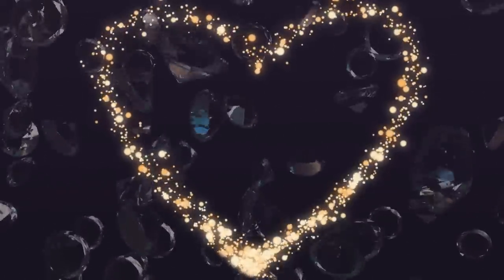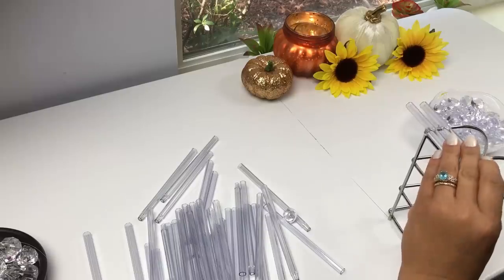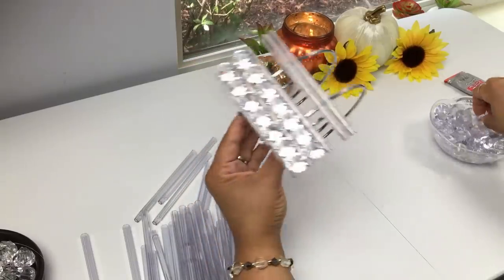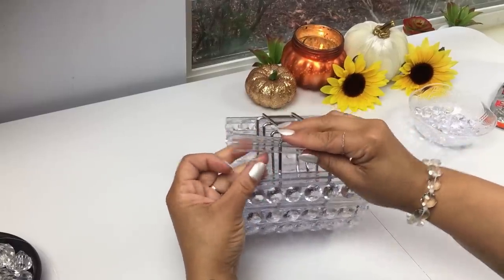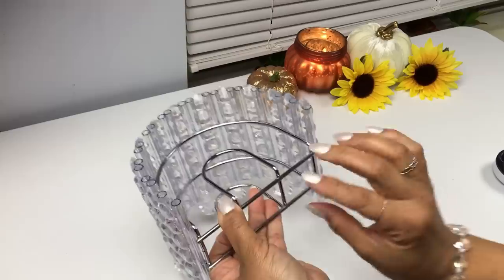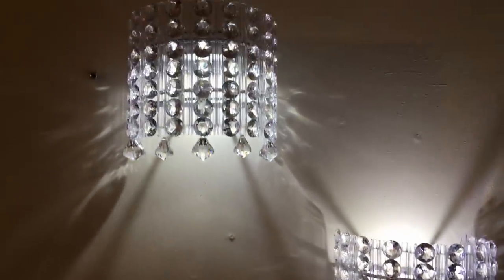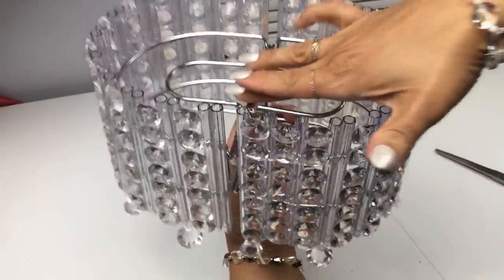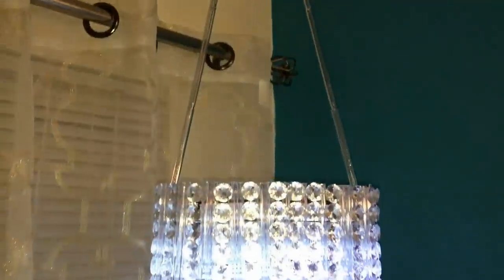DOLLAR TREE HIGH END DIY GLAM LIGHTED WALL SCONCE & CHANDELIER | WAYFAIR INSPIRED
Hello Everyone!

I have created yet another wall lighted sconce and chandelier using the Dollar Tree napkin holders!  I hope I can continue to inspire you to create beautiful things for your home on a budget!  It means the world to me!  I will see you all again soon at the next video!  ** Below are the links to my previous videos explaining and showing how to hang these sconces:

BELOW ARE AMAZON LINKS TO SUPPLIES NEEDED FOR THIS AND PREVIOUS DIY VIDEOS FOR YOUR EASY, CONVENIENT AND FAST SHOPPING IN CASE YOU CANNOT FIND THIS AND/OR OTHER ITEMS AT YOUR LOCAL DOLLAR TREE OR OTHER **

DOLLAR TREE SUPPLIES USED FOR THIS DIY:
-  2 Napkin holders
- (6) Packs of pens (10 per pack) - 6 packs per sconce - Can also
   find at Walmart, Target or any office supply store
- Thin sturdy wire
- Fix All Strong Adhesive glue or Gorilla or E-6000 stongest glue
- Push lights - Amazon link below for remote control ones

Other:
- Hanging gems of choice  - Hobby Lobby, Michael's or any craft
  store
- Fishing string - Walmart Camping/Fishing department or can find
  at any craft store
- Screws and wall fasteners to hand as Sconces - See previous diy
  videos.  **Links are listed above**

- METAL TIN BACKSPLASH TILES:
PLEASE NOTE:
These are NOT individual tiles and are NOT peel and stick tiles.
These are 18 x 24" sheet panels.  Each tile measures 6"x 6".  You can cut into the panel easily to separate each tile, if you wish to do so, then use a construction glue or double-sided heavy-duty self-adhesive tape for a temporary or non-permanent fix.
LINK:
** Silver Backsplash Tile Panel for Kitchen and/or Bathrooms
    (18" x 24" Panel)

- CraftbuddyUS 3mm Self Adhesive Diamante Rhinestone and Pearl
   Stick On Gems (Individual AB Clear) - Irridesant in color

- Sheets of mosaic mirrors/Square Mirrors Mosaic Tiles 5mm:

- ACRYLIC DIAMOND GEMS:

- ROSE GOLD Diamond FLOWER SHAPE Rhinestone Wrap - 4" x 10

- ROSE GOLD -10 Yard (Regular) Rhinestone Wrap ( 24 Row, 4.5

- SELF ADHESIVE DIAMOND OR RHINESTONE GEM STICKERS:

- Mini 1" Inch Small Round Glass Mirror Circles, (50 Pieces)

- SQUARE BEVELED 5x5" inch MIRRORS:
  NOTE:
  These are 5x5 beveled square mirrors just like the one's Dollar
  Tree carries (12 pk for $20.99 - $1.75 each in case you cannot get
  them at Dollar Tree or on their website)

- REMOTE CONTROL PUSH LIGHTS:

- FAIRY STRING LIGHTS 3.3ft with 20 LEDs, Battery Operated String
  Lights Waterproof Flexible Silver-Plated Copper Wire:

- GORILLA BRAND Hot Glue Sticks, I LOVE using these!!
  Full Size, 4" Long x .43" Diameter, 45

-  COMBO GORILLA BRAND HOT GLUE GUN & HOT GLUE STICKS,

- E-6000 GLUE:
Link: https

-OTHER GLUE GUN WITH GLUE STICKS (POINTED TIP):